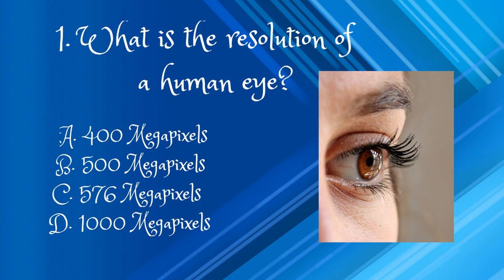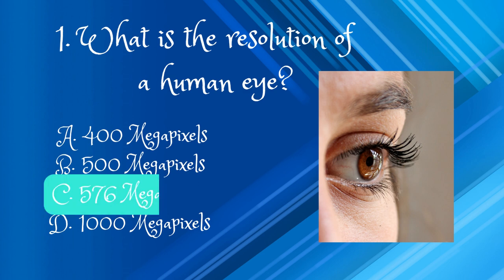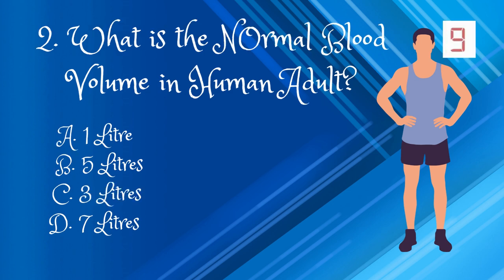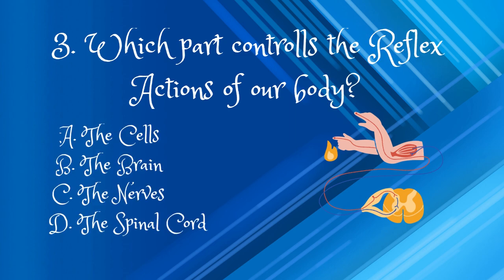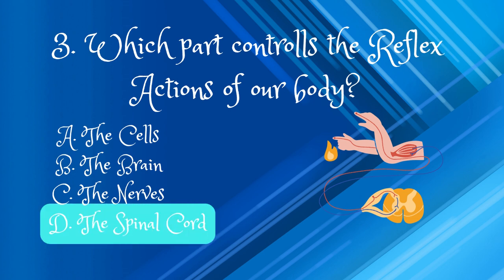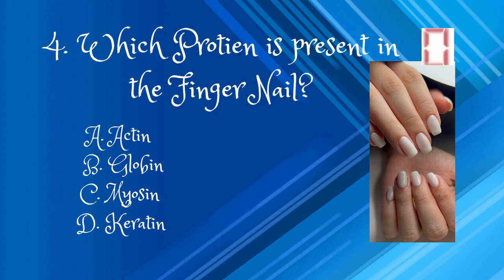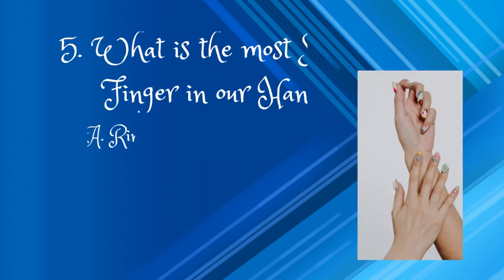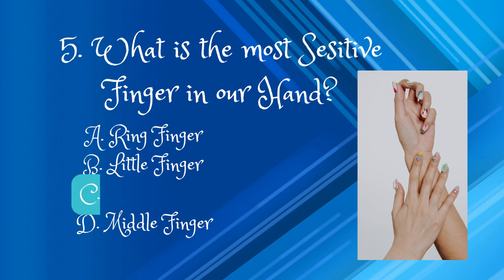Test Your Knowledge, 5 Trivia Quiz Questions? Interesting GK Questions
Do you know your stuff when it comes to different countries? Test your knowledge with these 6 trivia quiz questions. From the In which country does a green Sun rise, the most common element in the universe, these questions cover a range of topics related to different countries . Put your science knowledge to the test and see how many questions you can get right!

Similar Searches:
How to sharp brain
Education questions
Riddles to solve
what are the riddles in English's
How to test IQ
Brain Teasers
Logic Riddles
Hard Puzzles
Interesting Questions
Interesting Facts
GK questions
Fun space trivia
Space exploration trivia for adults
science quiz for middle schoolers
Interesting space facts for a presentation